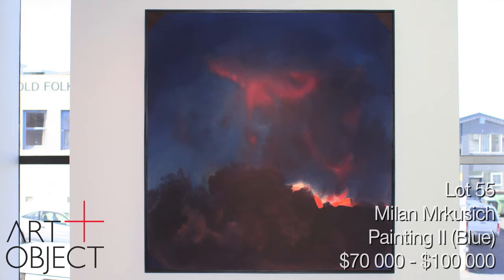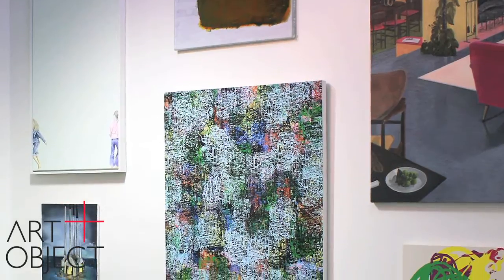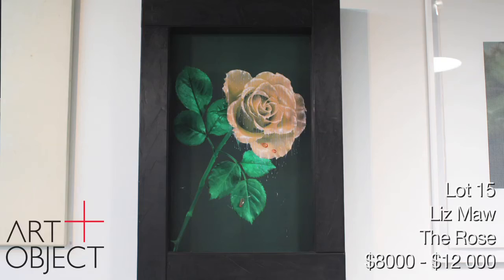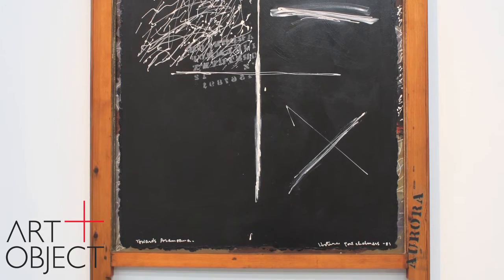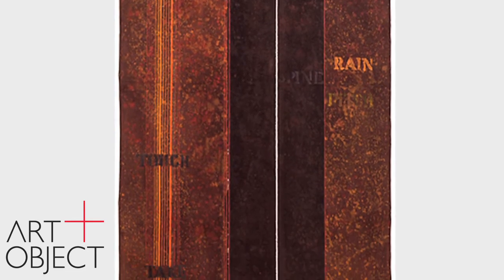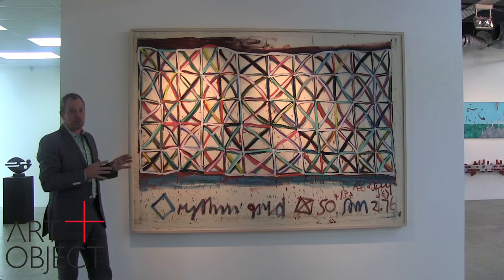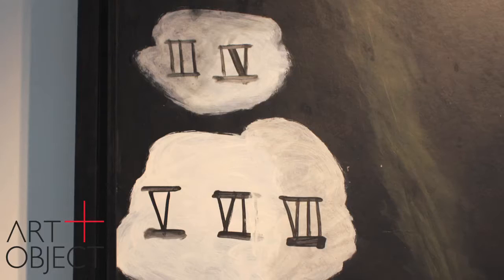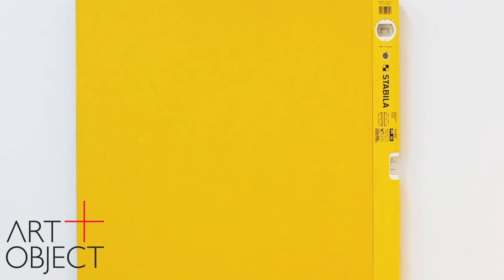A+O Important Paintings and Contemporary Art - 3 April 2014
Auction Thursday 3 April 2014
at ART+OBJECT, 3 Abbey Street, Newton, Auckland

VIEWING
Wednesday  26th March  18:00 - 20:00
Thursday  27th March  09:00 - 17:30
Friday  28th March  09:00 - 17:30
Saturday  29th March  11:00 - 16:00
Sunday  30th March  11:00 - 16:00
Monday  31st March  09:00 - 17:30
Tuesday  1st April  09:00 - 17:30
Wednesday  2nd April  09:00 - 17:30
Thursday  3rd April  09:00 - 14:00